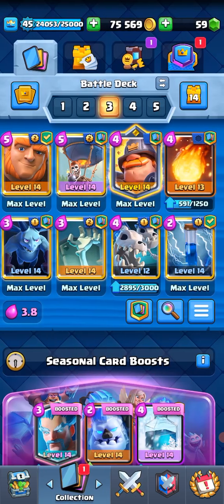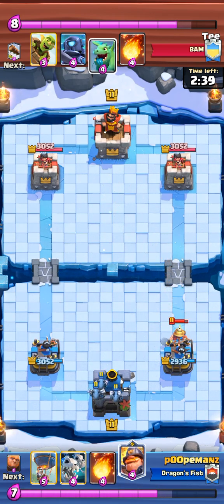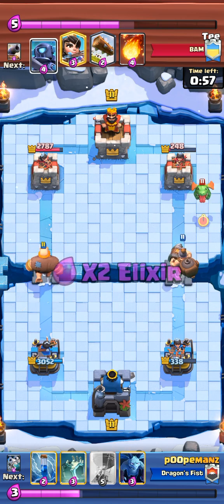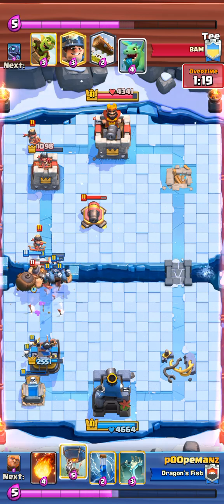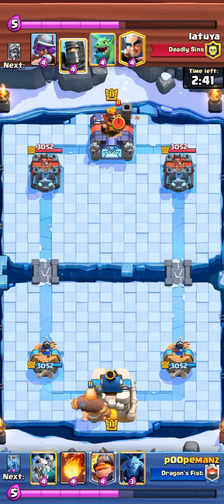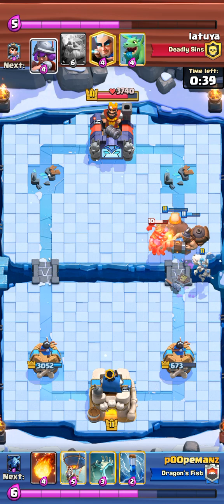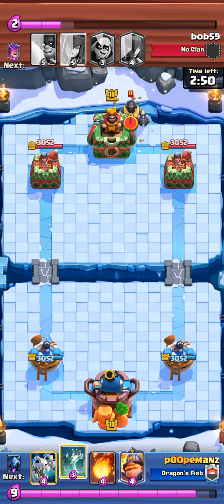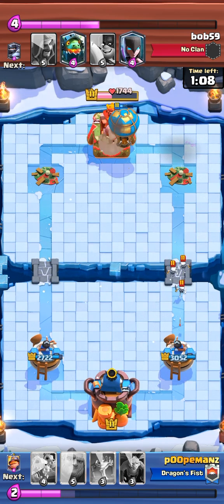what not to do against giant loon